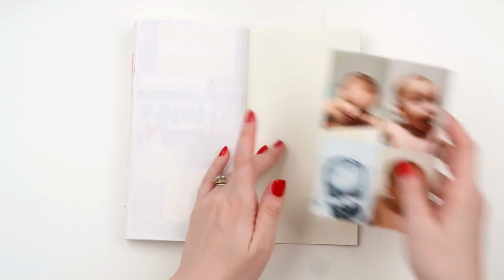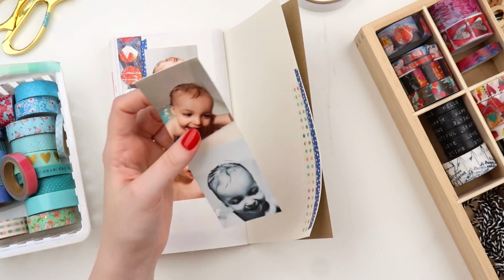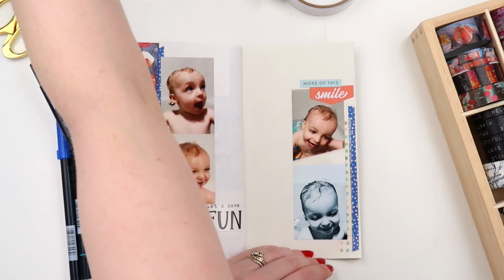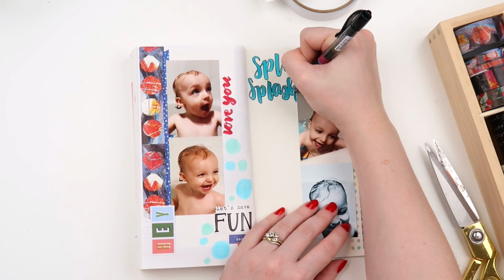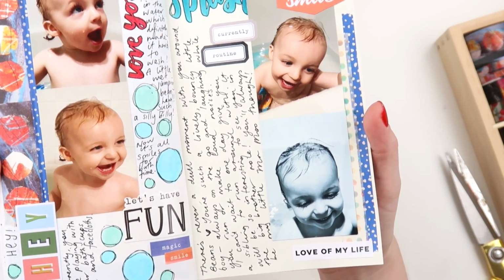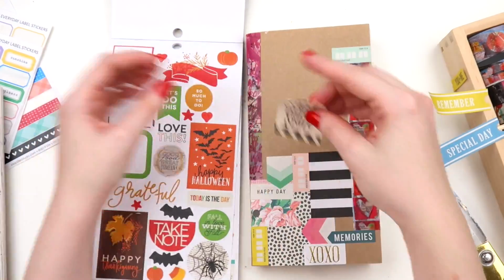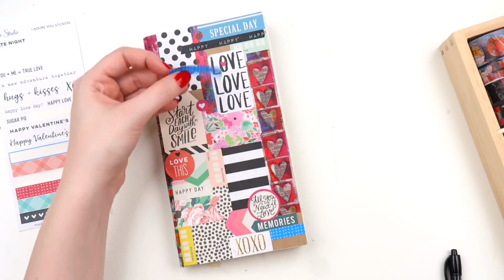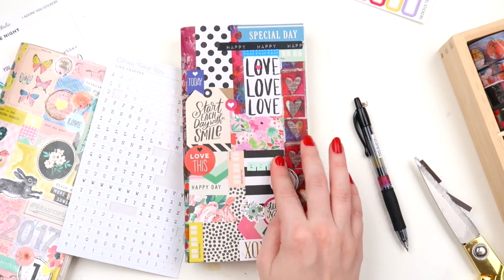Journal With Me #39 *TRAVELERS NOTEBOOK* (Final Spread + Decorating the Cover)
It's the fiiiiiinal spread! I'm so excited to finally finish this traveler's notebook insert and will upload a full flip through (a chatty version and a non-chatty version) during the Inkie June Marathon next month. I also decorated the cover of my insert which really makes it feel COMPLETE! I hope this video helps give you some mojo to pull out your journals and get some spreads done and dusted. :)

Australia